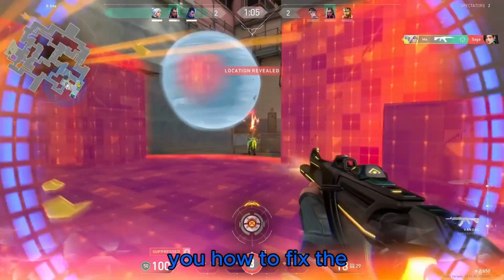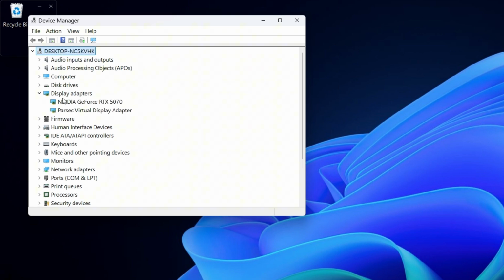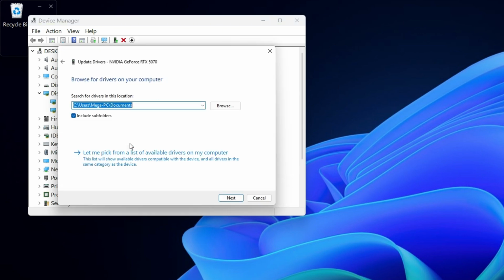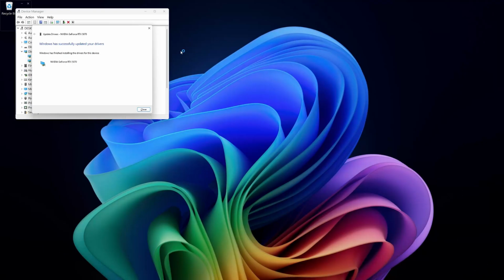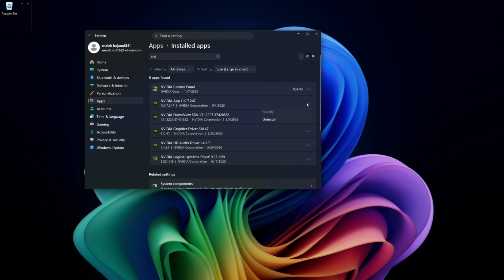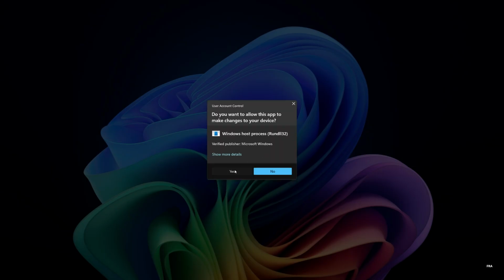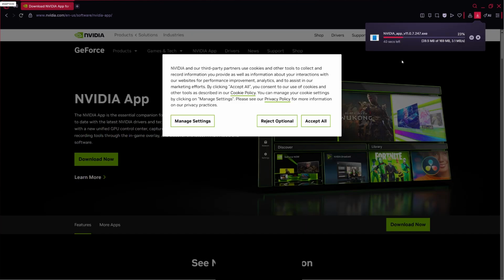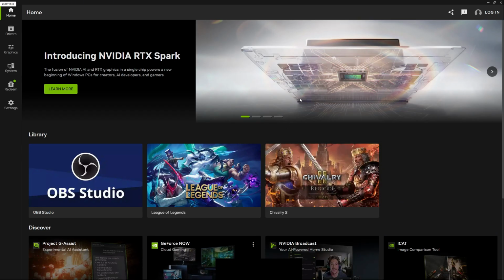How to Fix NVIDIA App Not Opening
How to fix NVIDIA App not opening on Windows. This quick tutorial shows you how to update your NVIDIA graphics driver, reinstall the NVIDIA App, and fix startup issues preventing the app from launching.

In this guide you'll learn:

* How to fix NVIDIA App not working
* How to fix NVIDIA App startup issues
* How to update NVIDIA drivers
* How to reinstall NVIDIA App
* How to fix NVIDIA App not launching

This tutorial works on Windows 11, Windows 10, GeForce RTX graphics cards, GTX graphics cards, and the latest version of the NVIDIA App.